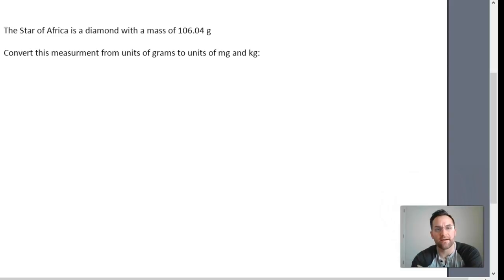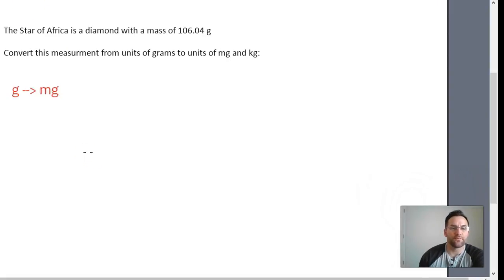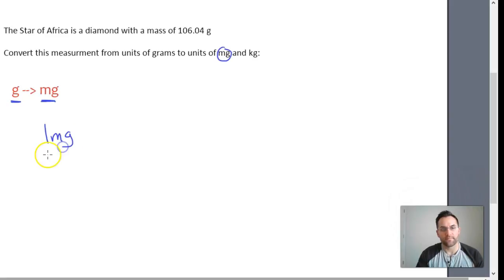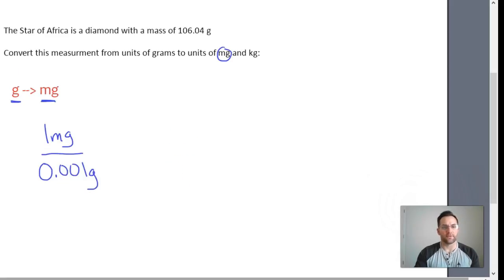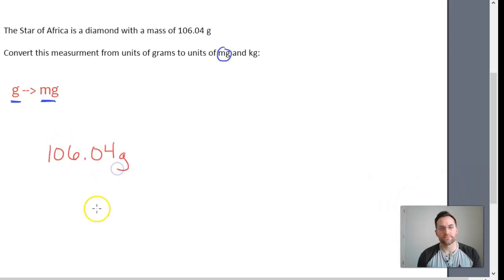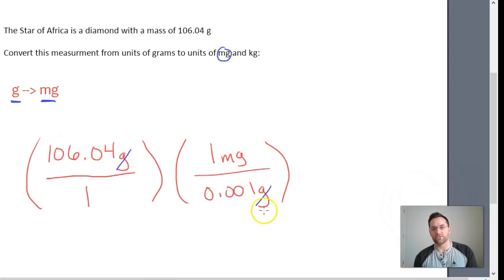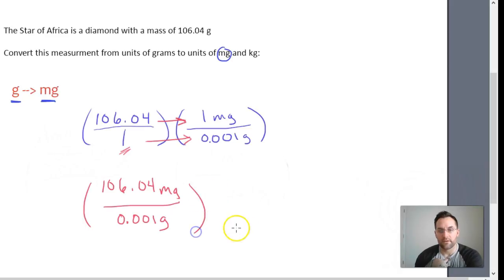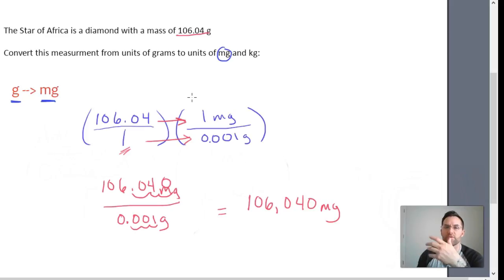Dimensional Analysis Part 2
How to do a basic conversion factor, explained.